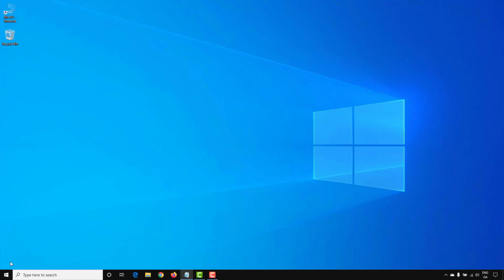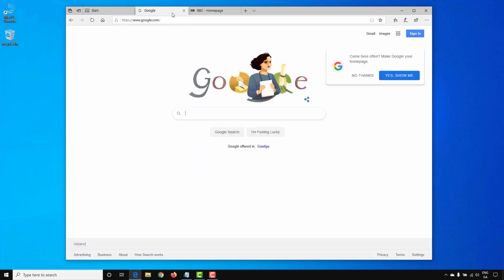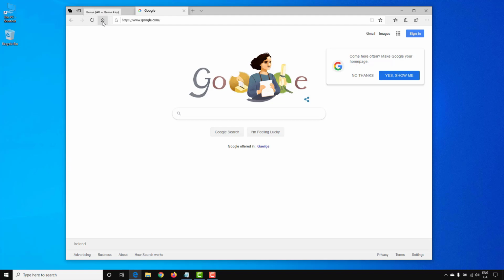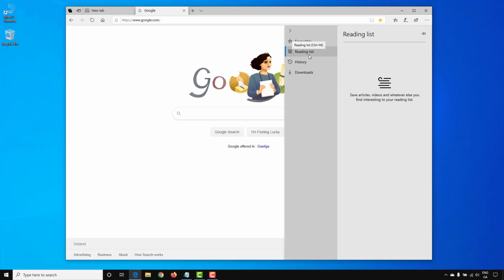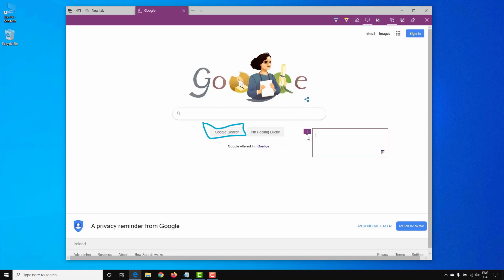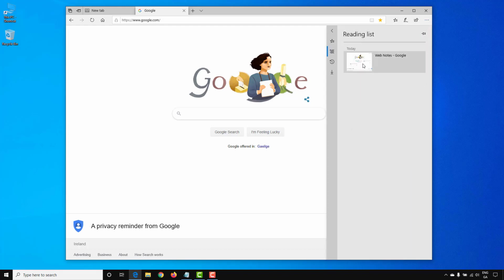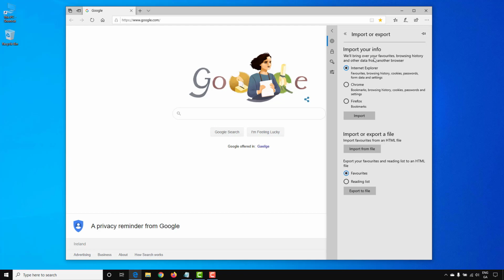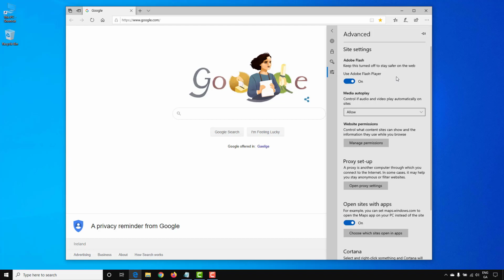Windows 10 Microsoft Edge Tutorial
In this video we'll take a look at the settings to make life easier in Microsoft Edge for Windows 10.
Settings we'll take a looks at include tab management (set aside and preview), favourites management and organization, notes, sharing, settings, history, changing the homepage and password management.